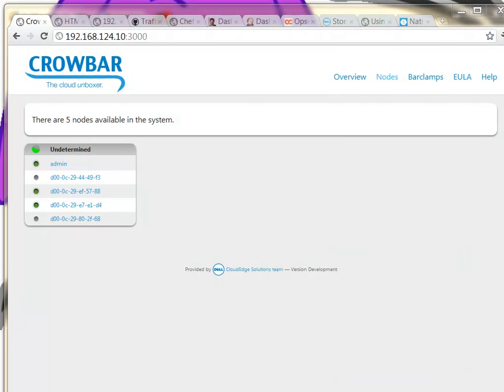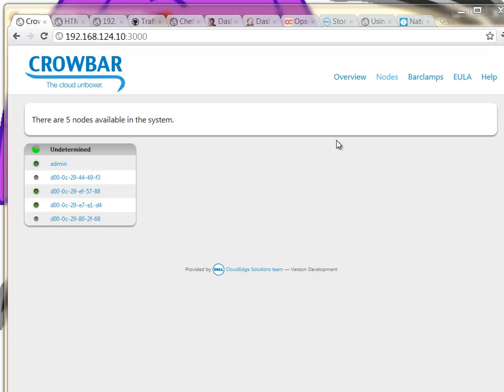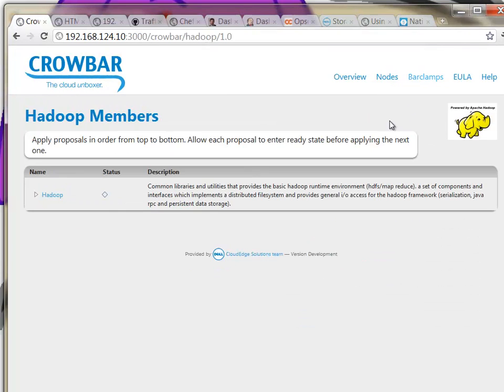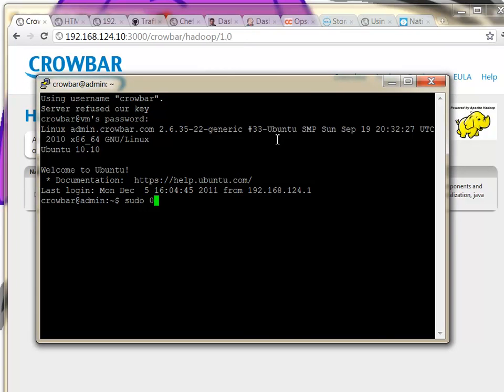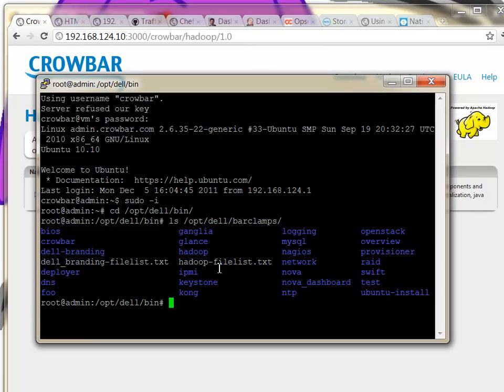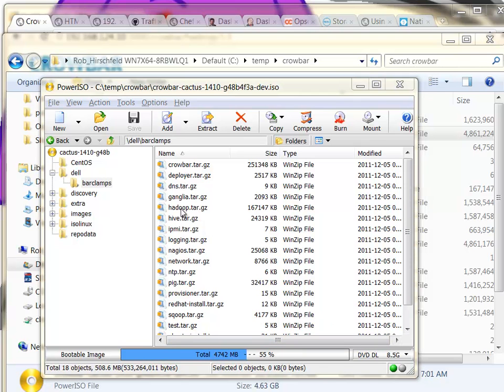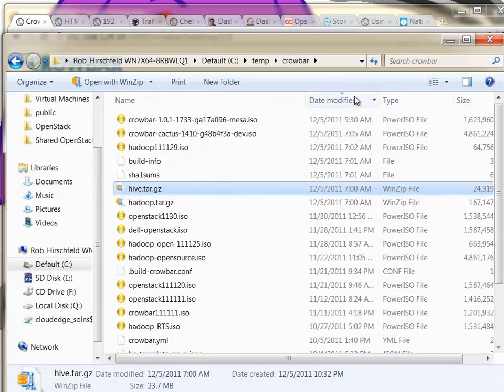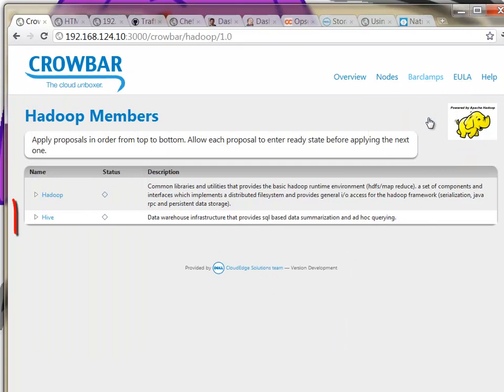Barclamp Install from TAR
This quick video shows how to find barclamp.tar files and install them into another Crowbar deployment.